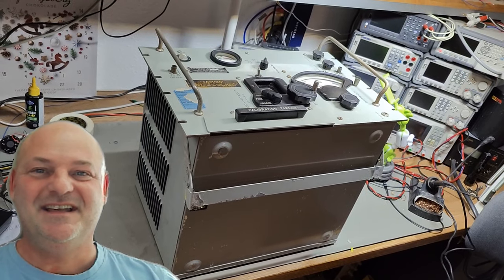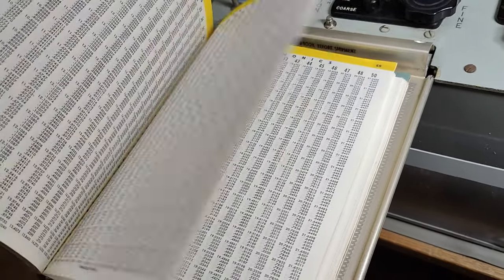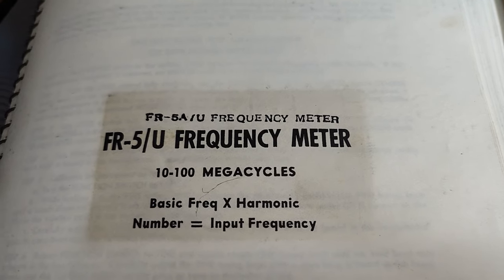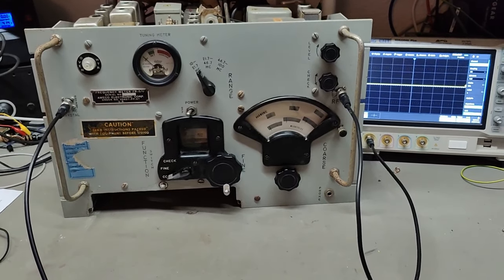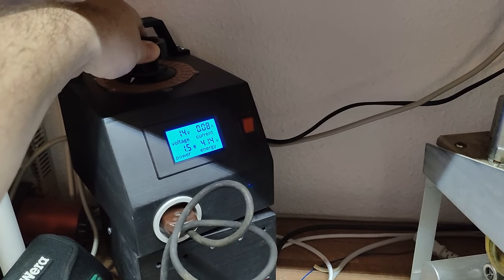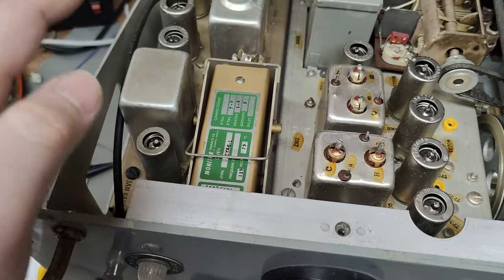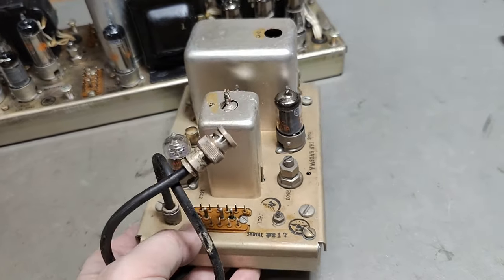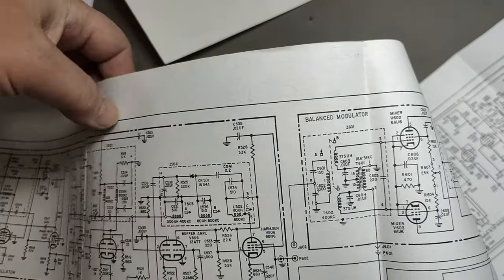Ameco Electronic US navy Frequency Meter FR 5A/U 1957-59 test teardown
10MHz to 100MHz in 3 bands (+harmonics up to 300MHz)
it's a detector / frequency measure unit, by beat tone in headphones,
made using 2 main oscillators, mixer and audio beat osc,
I was able to find the schematic in the large book of harmonics
that is used to manually calculate the measured frequency.
weight 33kg, 88-105 Watts at 220V, depending on oven power on/off
27 tubes :
OA2, OB2, 3 x 6BN6, 2 x 6X4W, 3 x 6AK6, 6BA6W,
5 x 6AU6WA, 6C4W, 2 x 6AH6WA, 5814A, 7 x 12AY7WA
all tubes start with the military code : JTL, JG, JRC, JRP
and all tubes also got year and month codes 1959
stuff found inside besides spare fuses : two reels of 35mm spare films !!